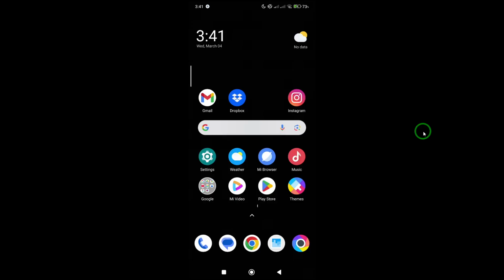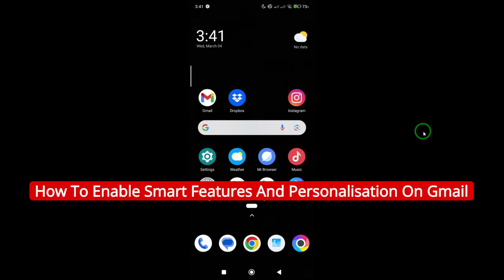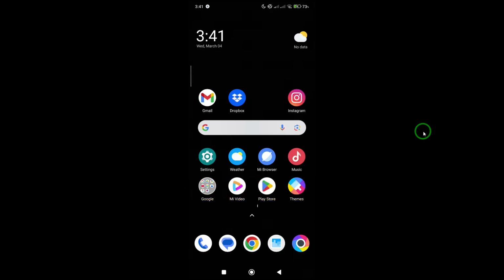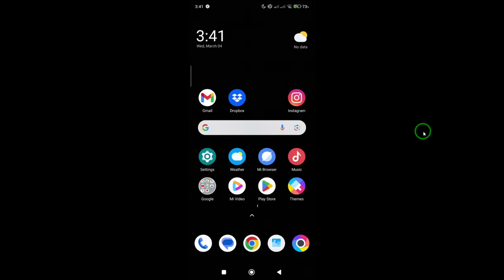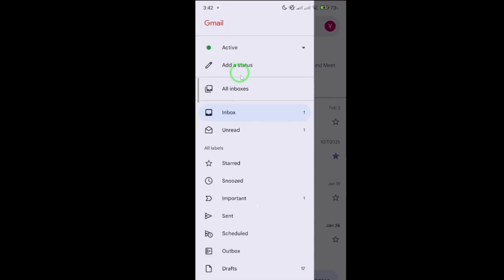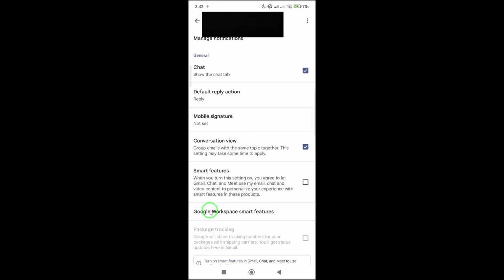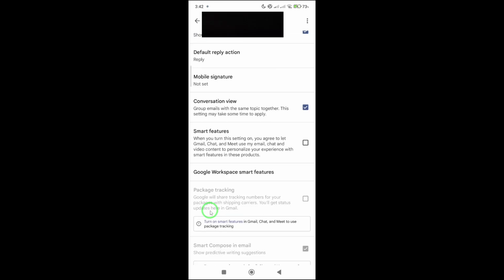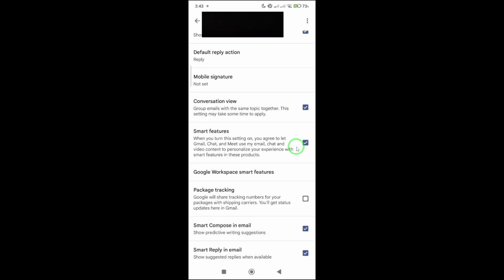How To Enable Smart Features And Personalisation On Gmail (Updated)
Learn how to enable smart features and personalization in Gmail with a quick, step-by-step guide. In this video, you’ll learn exactly where to find the setting and how to turn it on for a more tailored Gmail experience. By the end, you’ll have smart features and personalization activated and ready to use.

1. Open Gmail app

2. Tap on Menu (☰)

3. Scroll down and tap on Settings

4. Tap on your email account

5. Scroll to "Smart features and personalisation"

6. Check the box

If you found this helpful, consider leaving a comment with which feature you’re most excited to use.-

Chapters:
00:00 Intro
00:12 Soultion
01:05 Outro